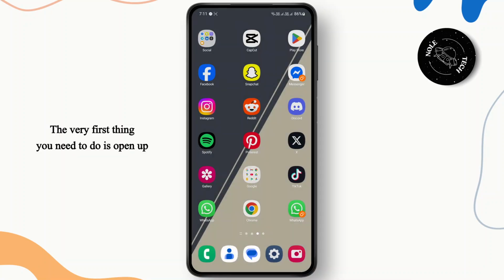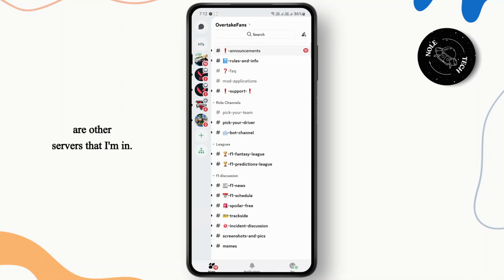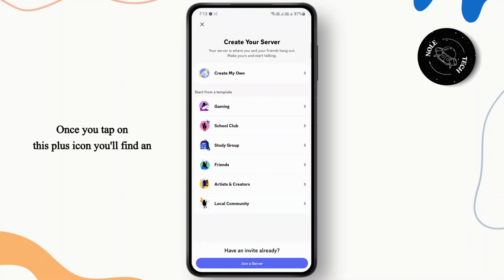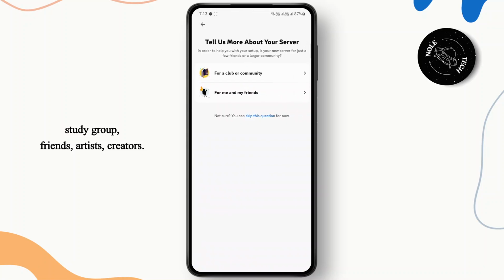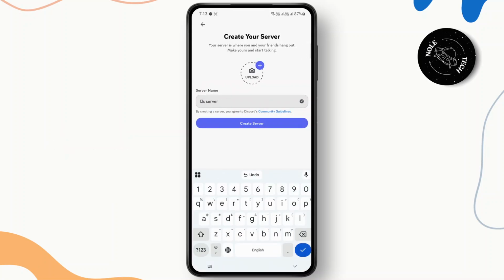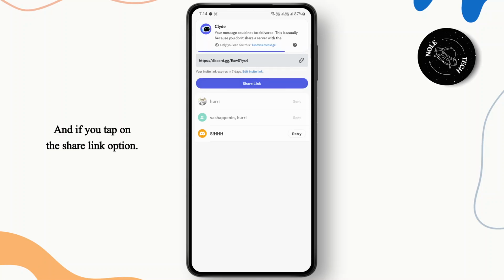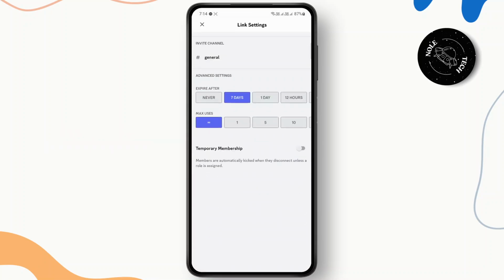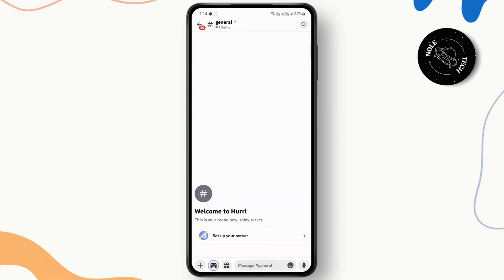How to Create New Server in DIscord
Learn how to create a new server in Discord easily with this step-by-step tutorial. Whether you're setting up your first Discord server or want a beginner-friendly guide to Discord server setup, this video will walk you through the entire process.

In this video, you'll discover how to create a new server in Discord from scratch. You'll also get tips on setting up your server quickly and making it private if needed.

Timestamps:
0:00 Introduction
0:25 Step 1: Opening Discord and Starting Server Creation
0:55 Step 2: Naming and Customizing Your Server